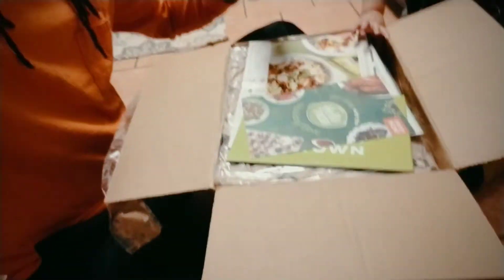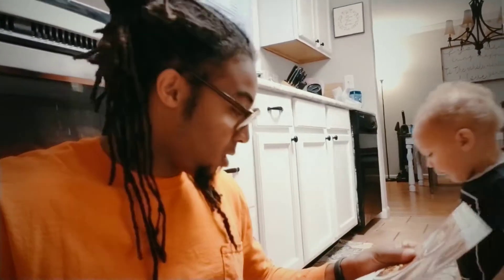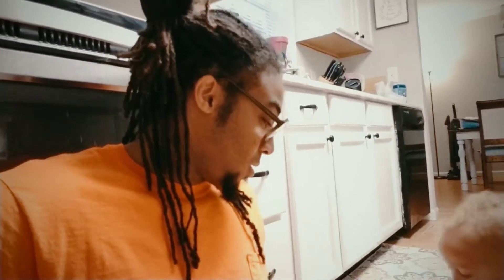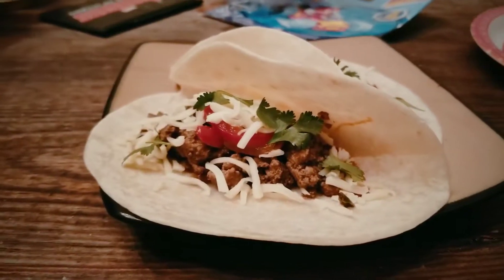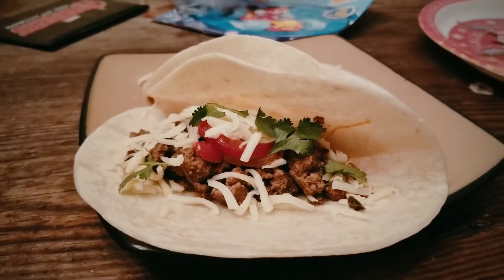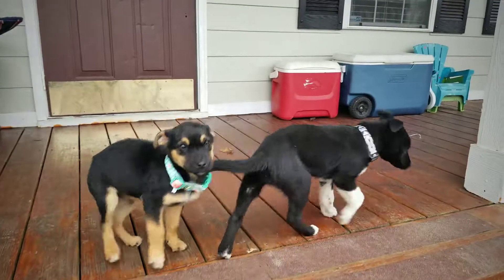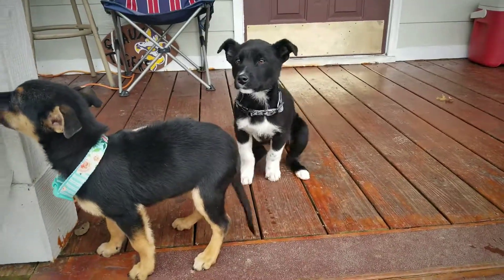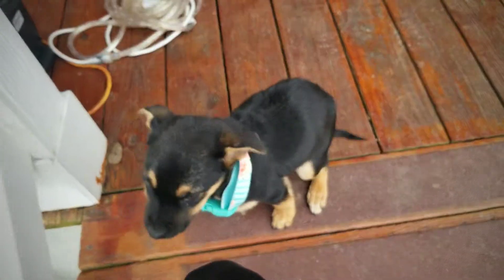Holiday Cinematic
Tis the season! Christmas is my favorite time of year and these next few uploads will be classic! This is just a jumpstart to the holiday season!